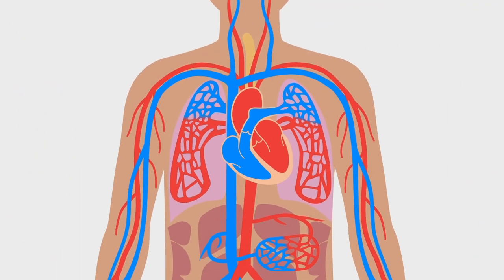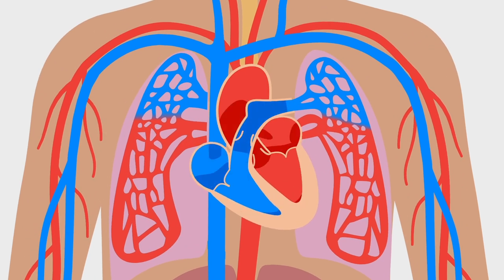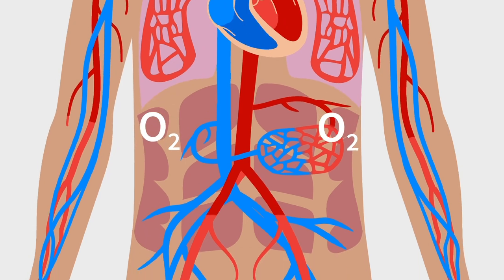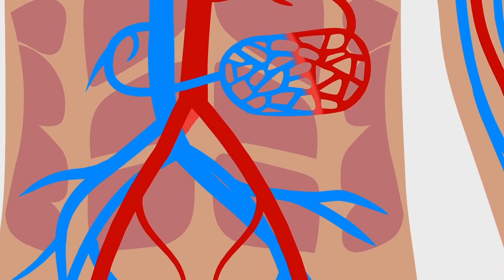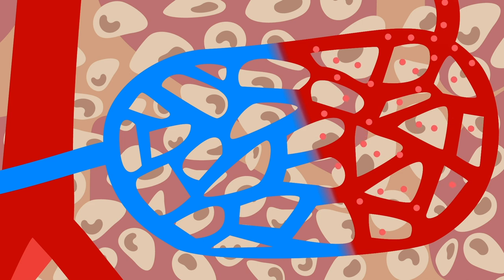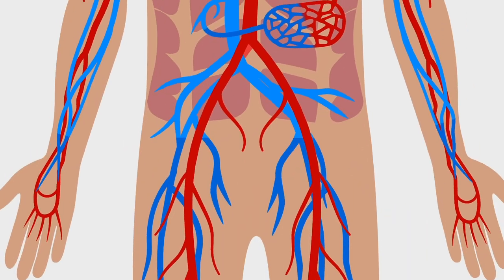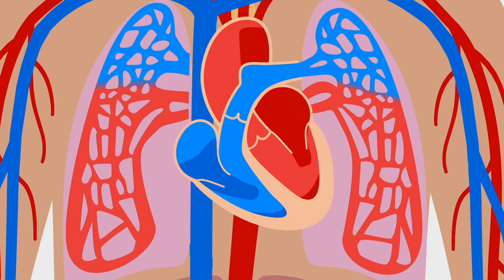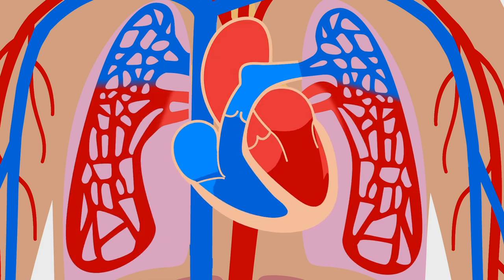Systemic Circulation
A video used in the Earth & Life Science on Tabshoura Platform